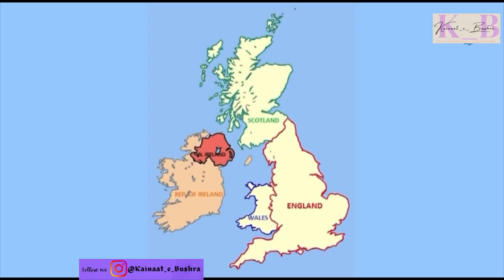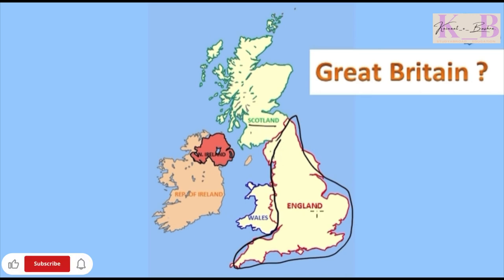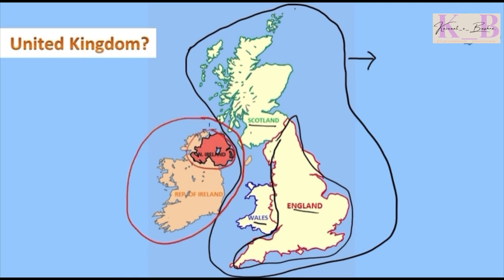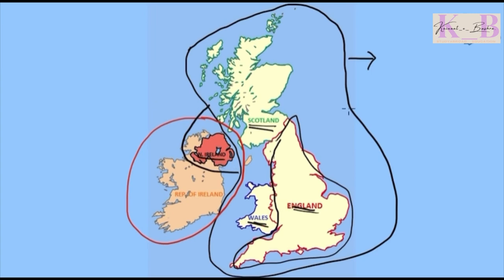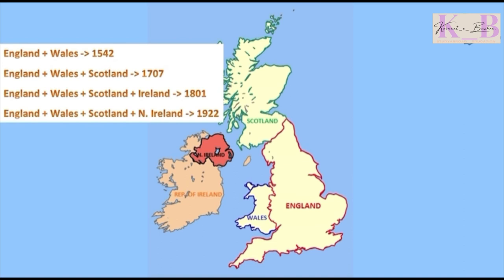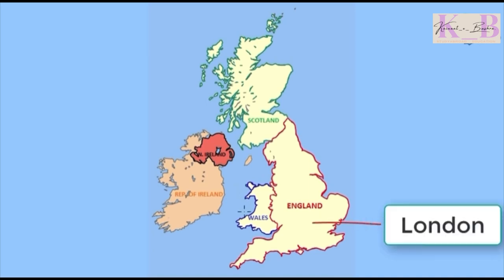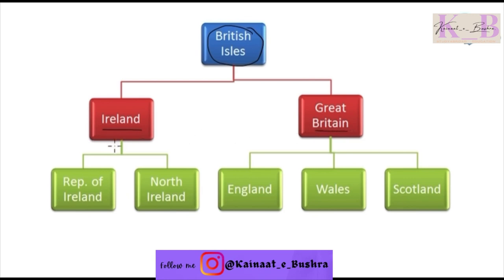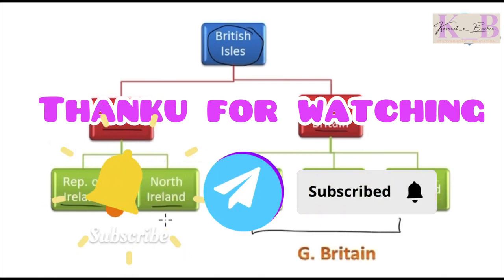Difference btw United Kingdom, Great britain and England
ads ..What is the Difference Between United Kingdom, Great Britain and England?
💬.Welcome everyone! Today, we’re  driving into the nuancesof the 🇬🇧UK. Let’s start with the basics.”
🔸1..What is the Difference Between British Isles, United Kingdom, Great Britain and England ?🔸2..Difference Between United Kingdom, Britain and England ?
🔸 3..Difference Between British Isles, United Kingdom, Britain and England?
Difference Between Northern Ireland and Republic of Ireland
United Kingdom, Great Britain and England ?

If you are new to @Kainaat_e_Bushra. We're happy you clicked on our tol video!

stay updated with new uploads and become part of a community that celebrates the spirit of exploration, learning, and cultural diversity.

si=zhHhiwEinDmFHXDU

igshid=OGQ5ZDc20Dk2ZA==

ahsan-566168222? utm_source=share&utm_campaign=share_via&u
tm_content=profile&utm_medium=ios_app

Join the adventure ✨ - because at
@Kainaat_e_Bushra., the world is our classroom, and every experience is a lesson waiting to be learned!